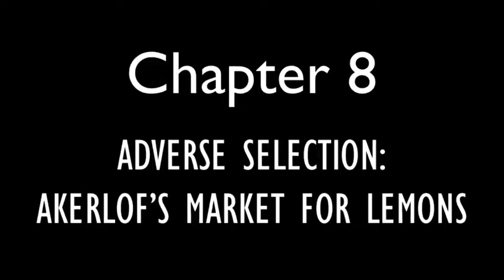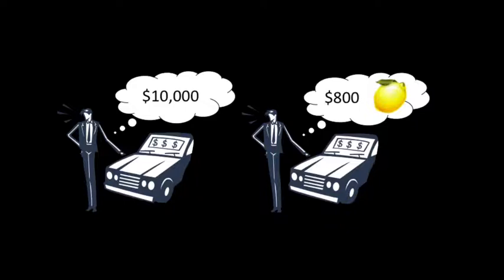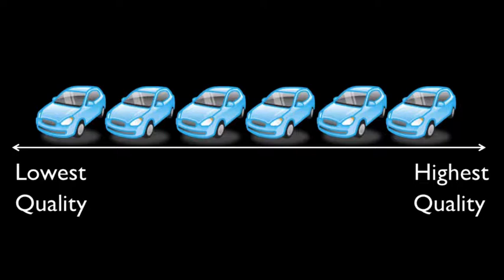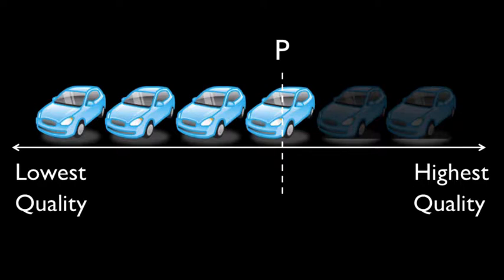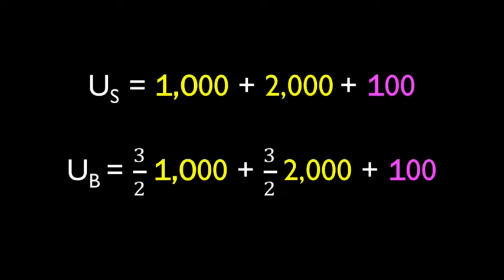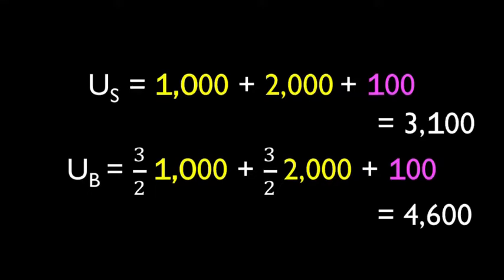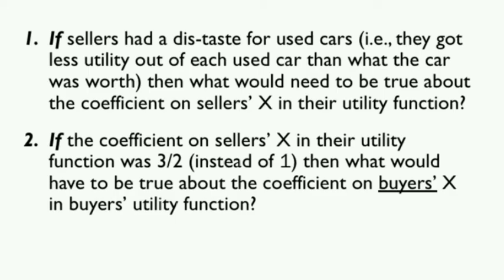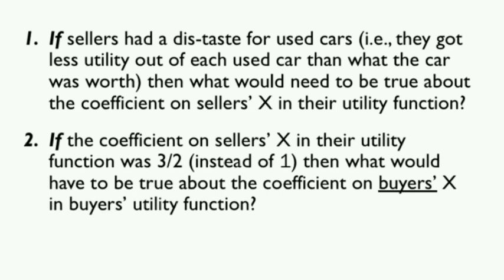Sept 30 (Chapter 8, Part 1)